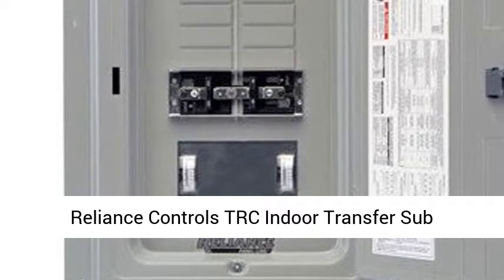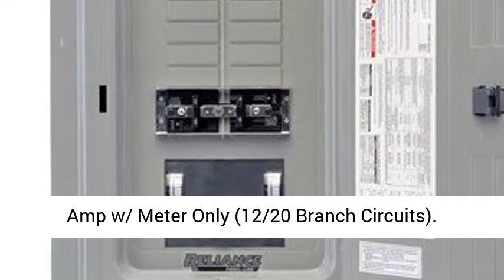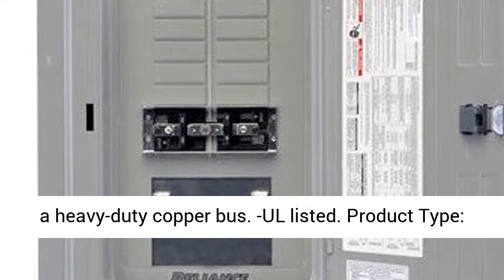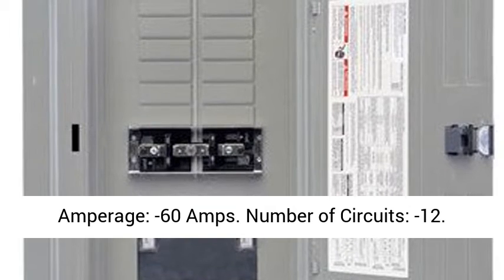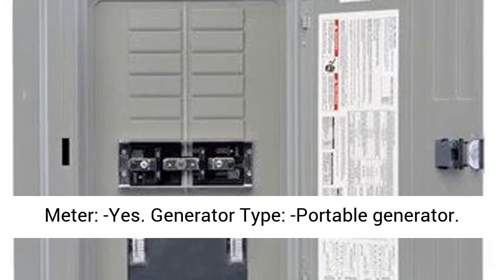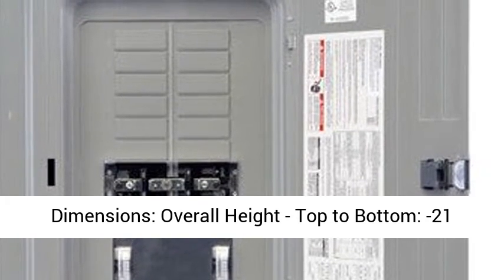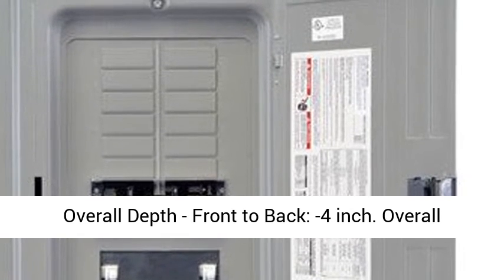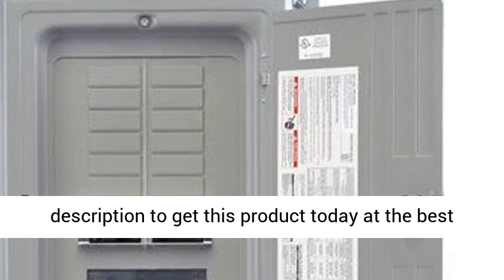Reliance Controls TRC Indoor Transfer Sub Panel/Link for 60A Utility and 60A Generator - Overview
Reliance Controls TRC Indoor Transfer Sub Panel/Link for 60A Utility and 60A Generato - Overview

60 Amp w/ Meter Only (12/20 Branch Circuits)

TRC0606C Features: -Transfer panel. -TRC features a heavy-duty copper bus. -UL listed. Product Type: -Manual. Finish: -Gray. Primary Material: -Metal. Amperage: -60 Amps. Number of Circuits: -12. Maximum Wattage: -15000 Watts. Generator Wattage Meter: -Yes. Generator Type: -Portable generator. Country of Manufacture: -United States. Dimensions: Overall Height - Top to Bottom: -21". Overall Width - Side to Side: -14.38". Overall Depth - Front to Back: -4". Overall Product Weight: -26 lbs.